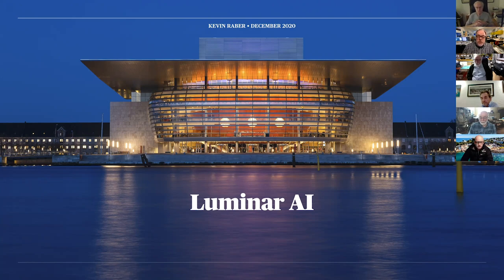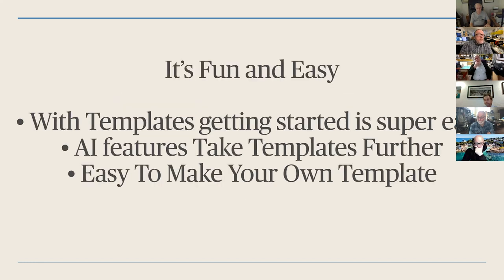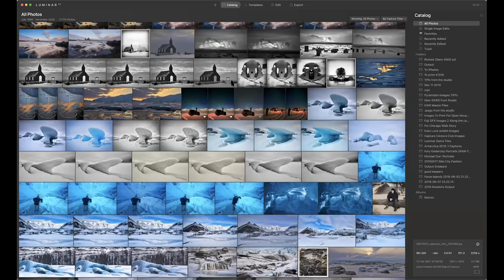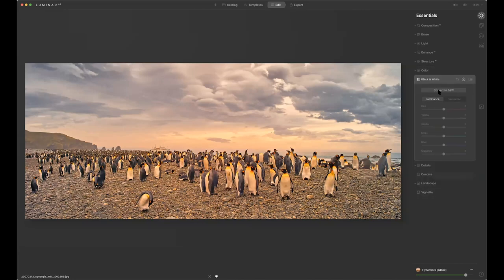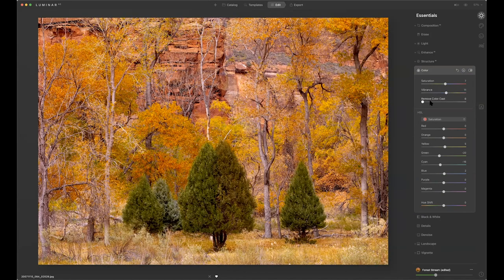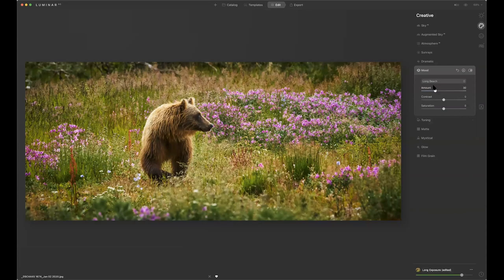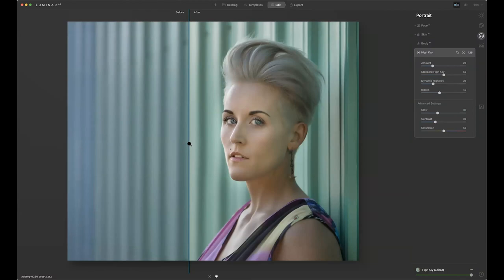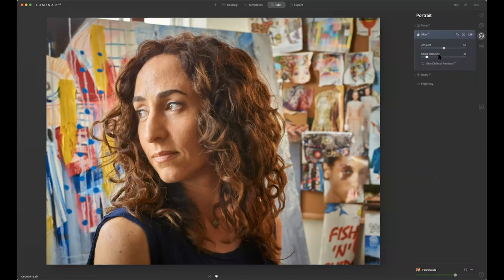Luminar Zoom Webinar Recording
This is the Zoom recording for Luminar AI recorded on December 16, 2020.
Luminar AI is a new image processing software for RAW, DNG, JPEG, and Tiff files.  It uses AI to evaluate an image and suggest changes to enhance the images.  It's a new approach to image processing and pretty impressive.  You can also learn more by reading the accompanying article at photopxl.com.

PhotoPXL
Gallery At The Stutz
1060 N. Capitol Ave • Suite C-375
Indianapolis IN 46204 USA